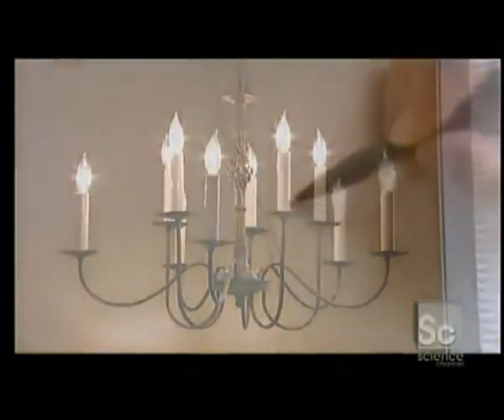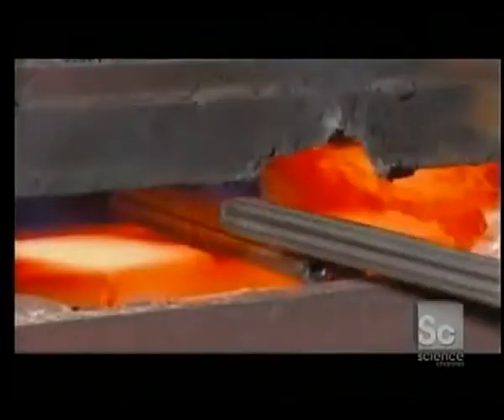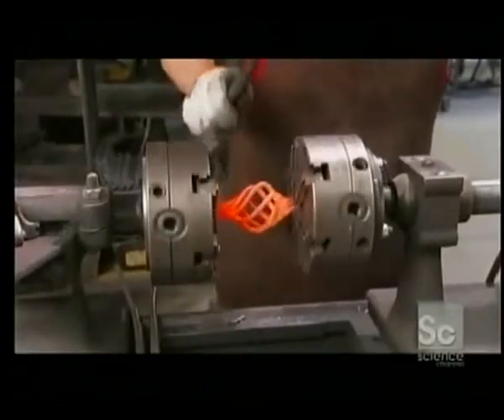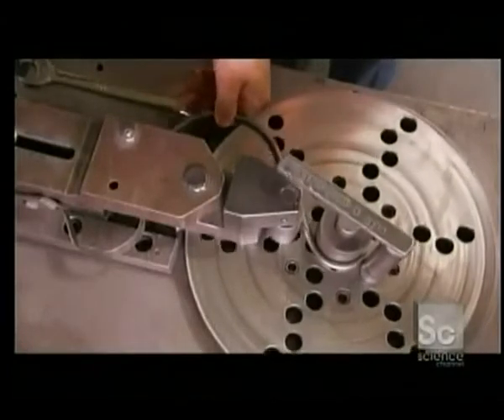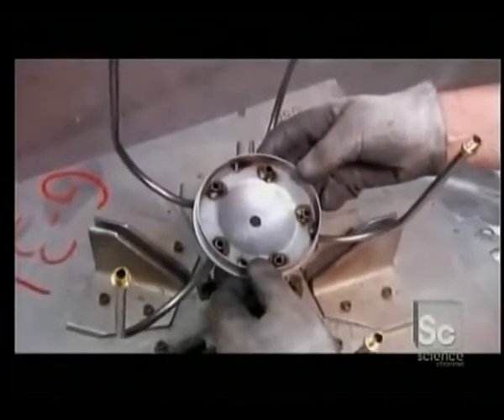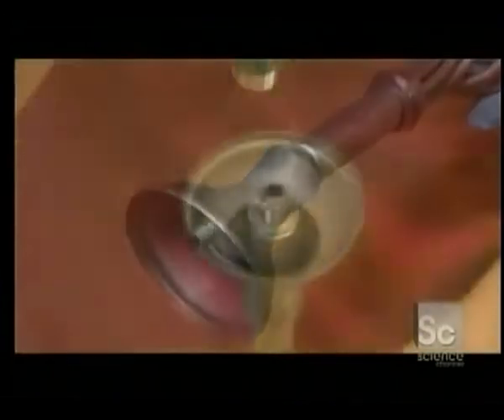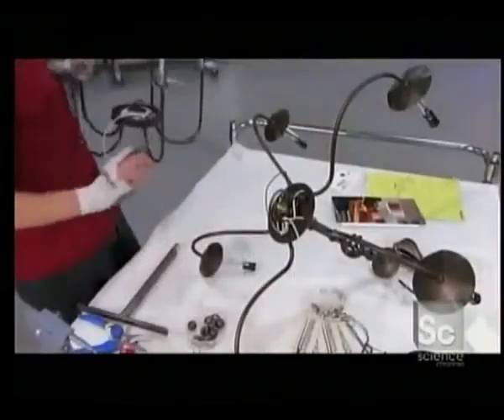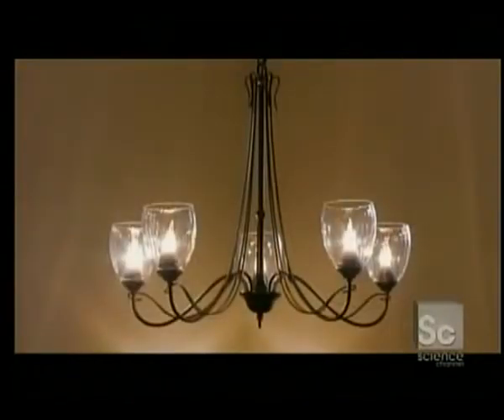How to Make Forged Chandeliers